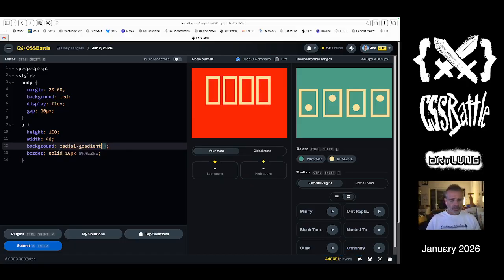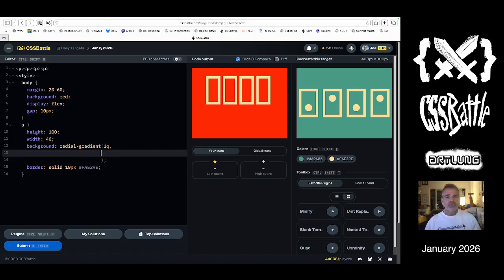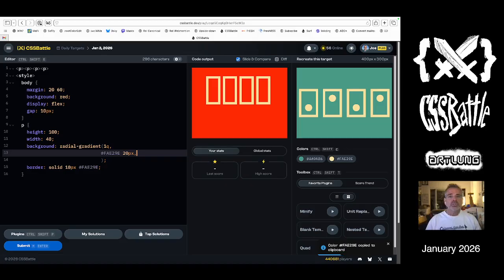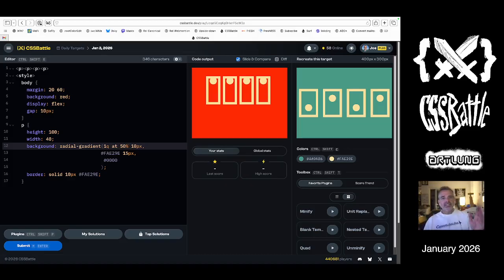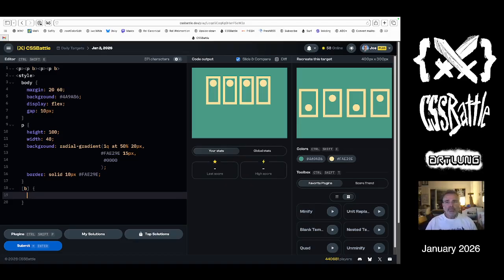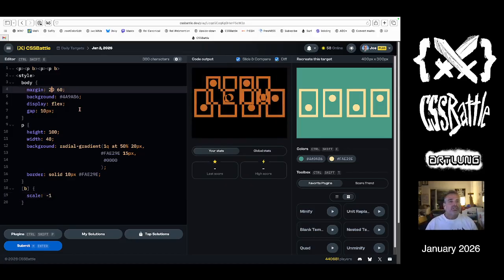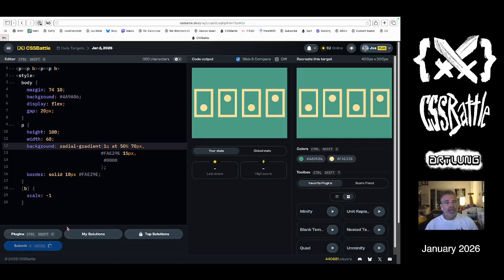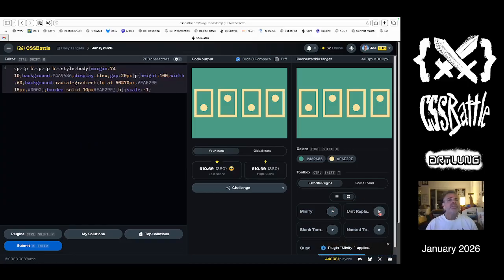CSSBattle for JANUARY 2 (2026)